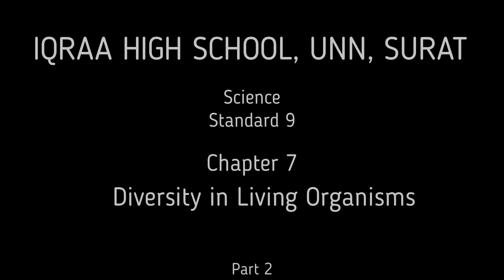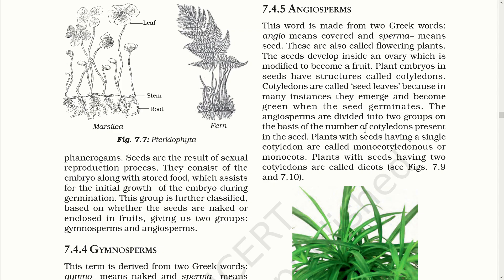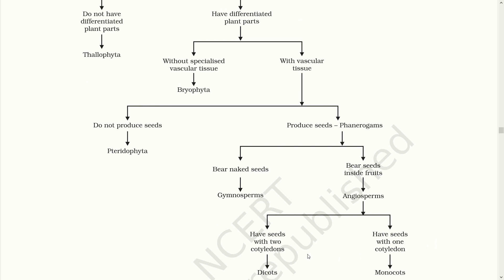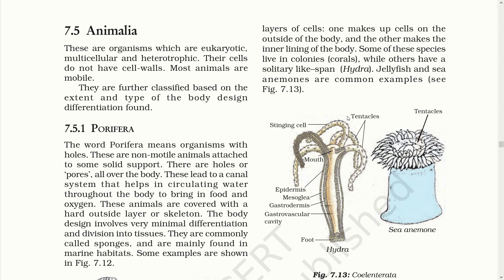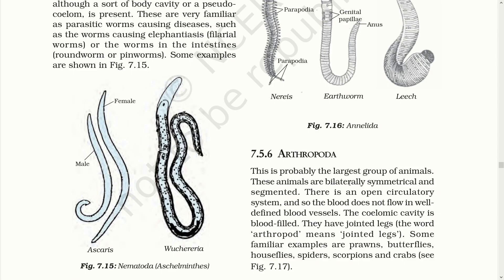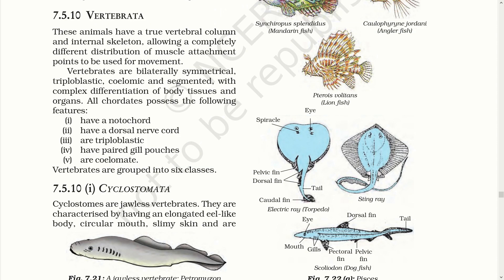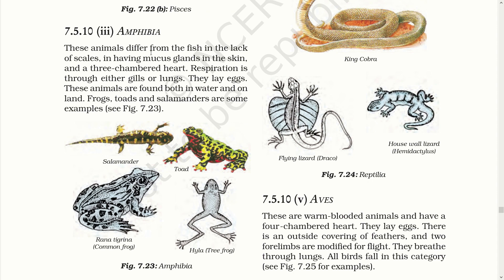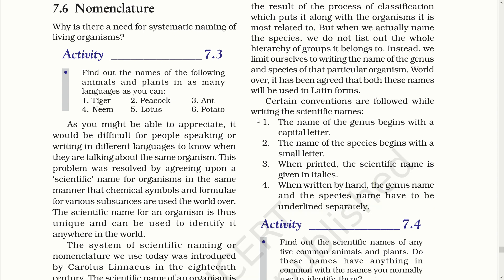Std 9 Science CHap 7 Part 2